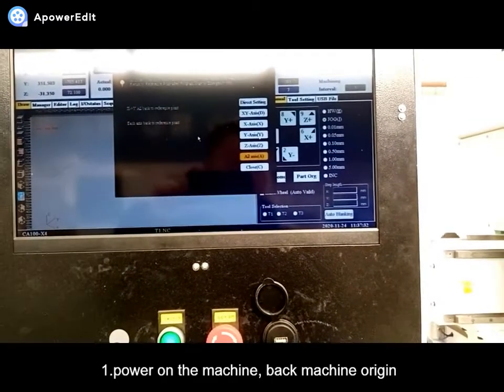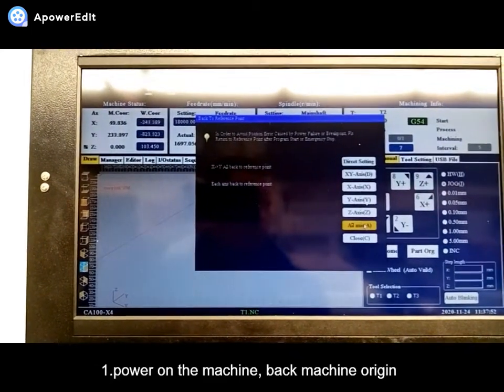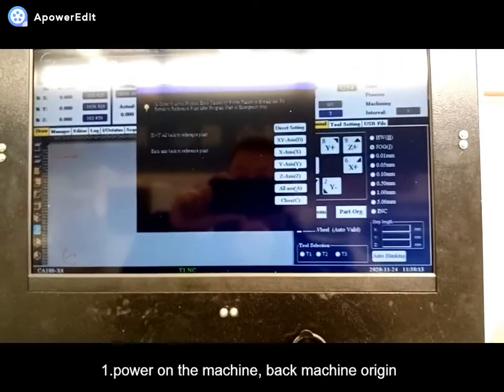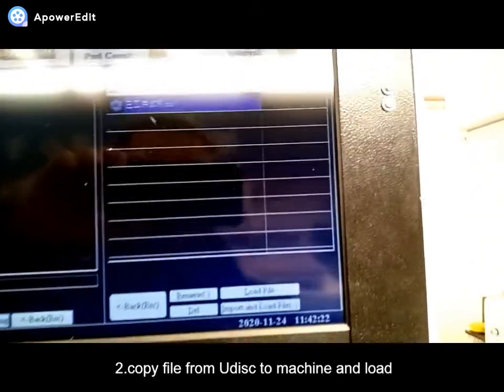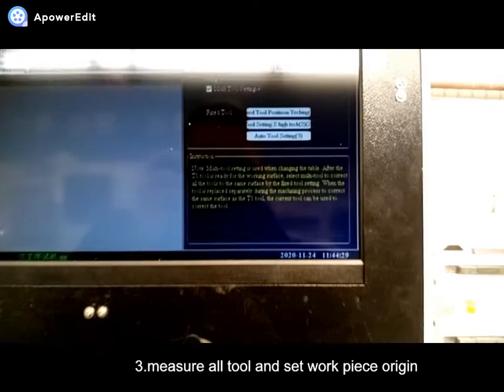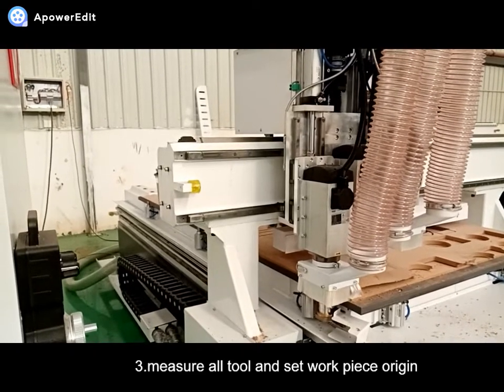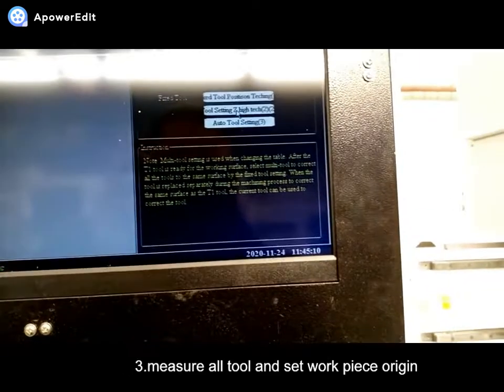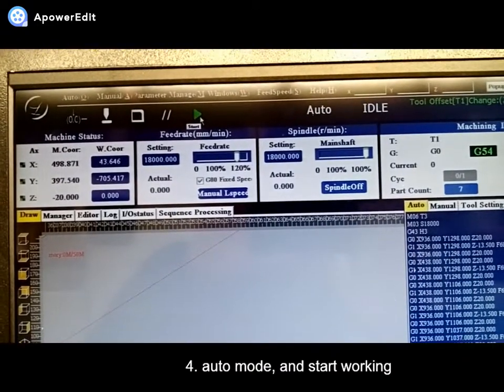山龙三工序操作